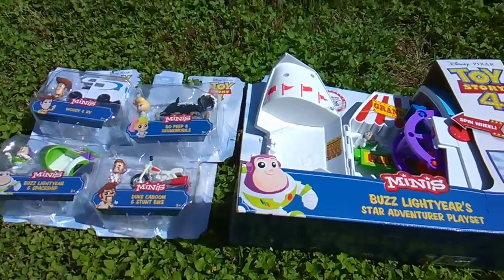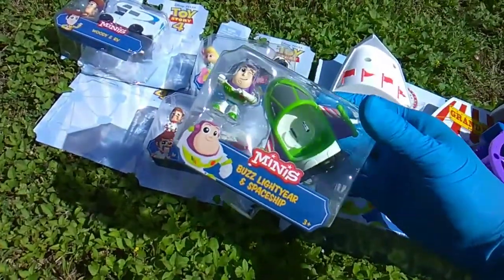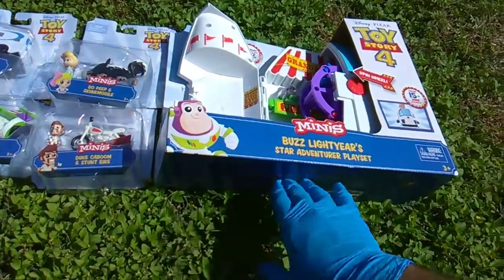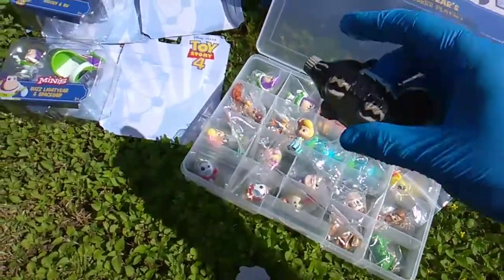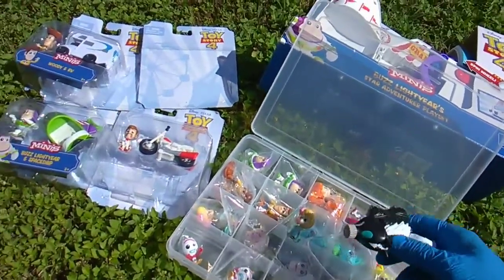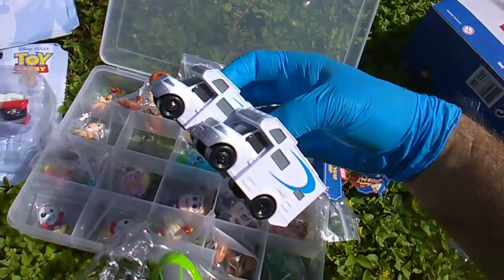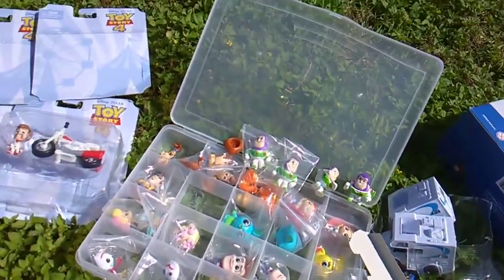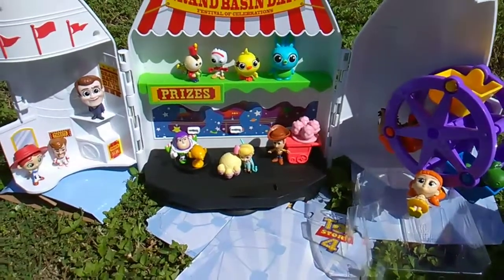Toy Story Tuesday! ALL the 2019 Mattel Minis So Far! TS4 Vehicle Packs + Star Adventurer Playset!